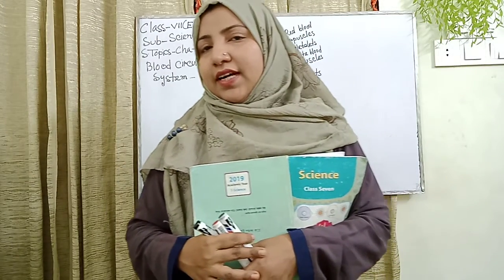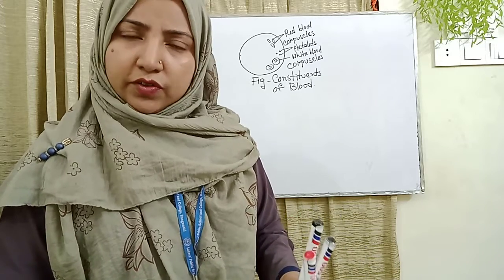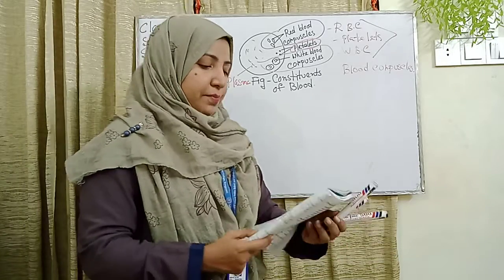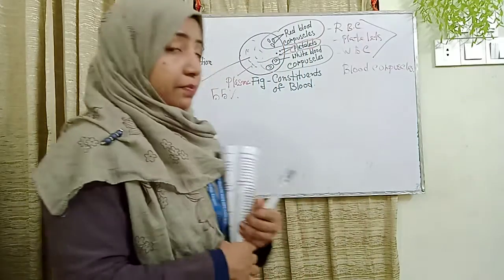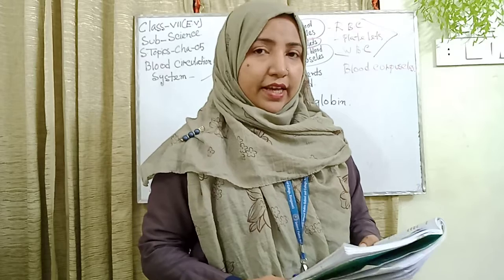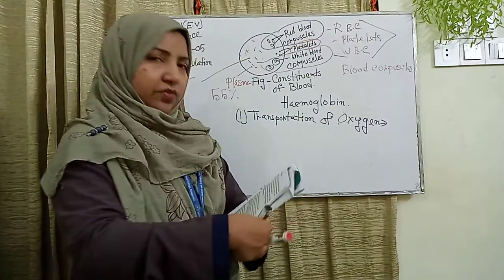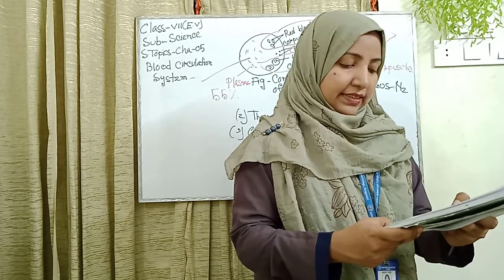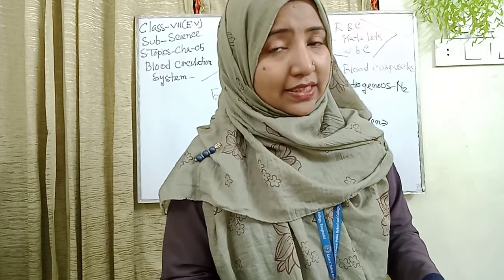Class 7(e.v),science, chapter 05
Lesson7-8